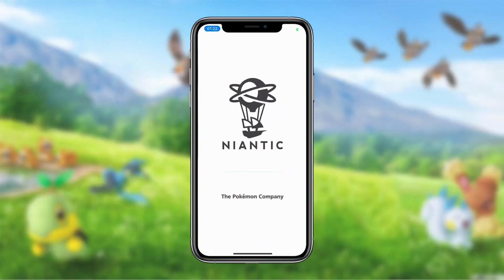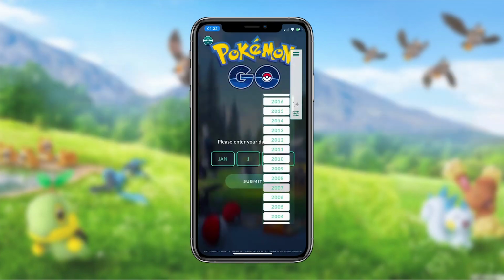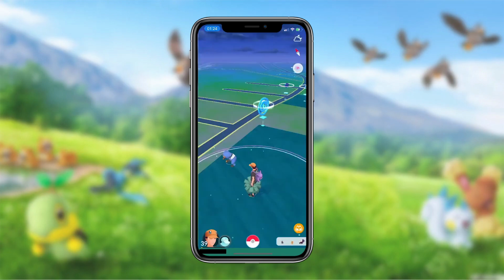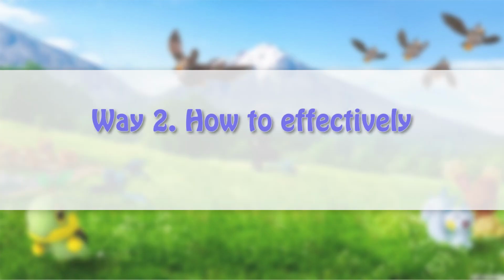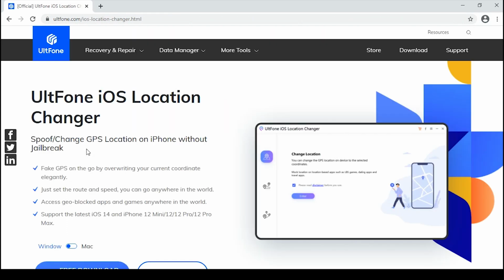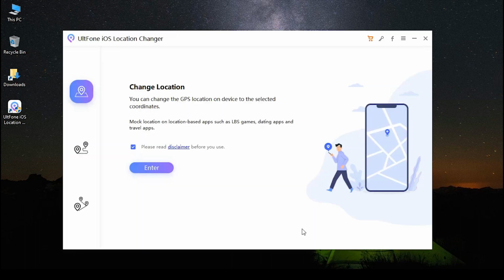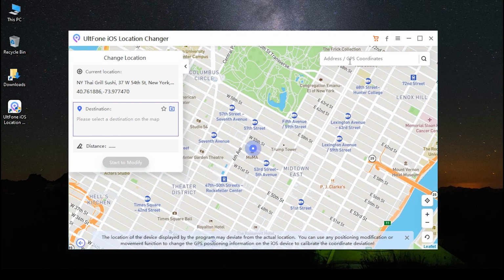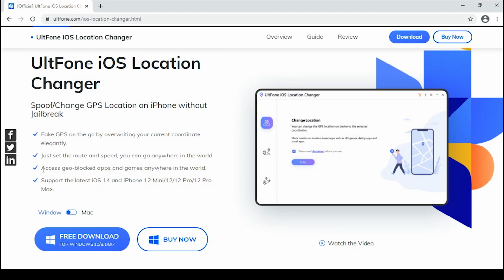Pokemon gGo Chasing Legends | Free Pokemon Go Spoofer iPoGo Install & Alternatives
Wondering how to spoof Pokemon Go location and catch more Pokemons without walking and moving? Well, then you're in the right place. In this video, we're gonna introduce to you the free Pokemon Go spoofer iPoGo and its best alternative.

00:27 Way 1. Spoof Pokemon Go location with iPogo
01:42 Way 1. Spoof Pokemon Go location with UltFone iOS Location Changer

⚠Important notice
1. Provide help to user change GPS locations on their iOS devices.
2. Protect your actual GPS location from being tracked by the others.

⚠Use of Software Advice
1. Please use the product within the scope allowed by the law of your country/region.
2. Users shall bear all legal responsibilities if the use of this product violates the laws of their country/region.
3. User will assume full responsibility if they use the product to play Location Based Game and the game account being banned. (Location Based Game such as Pokémon Go, Harry Potter Wizard Unite, The Walking Dead Our Word, and Jurassic World Alive extra)
4. Before downloading, installing, registering, or using this product, please consult your own legal advisor on the legality of the way you intend to use this product to avoid any legal liability.

More articles about how to Pokemon Go changer:
When Do Pokemon Go Nests Change and How to Find Them without Walking